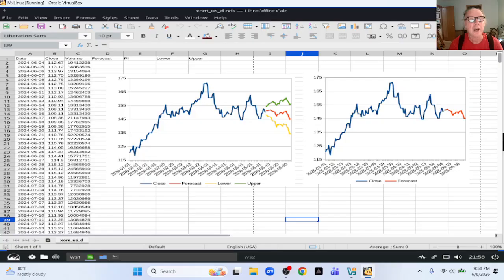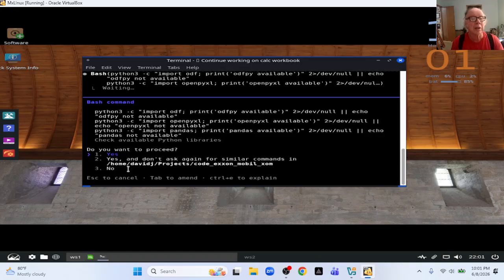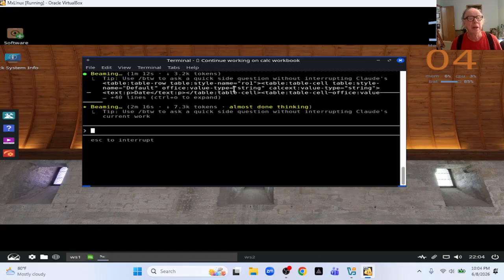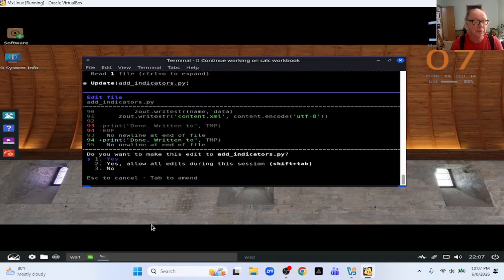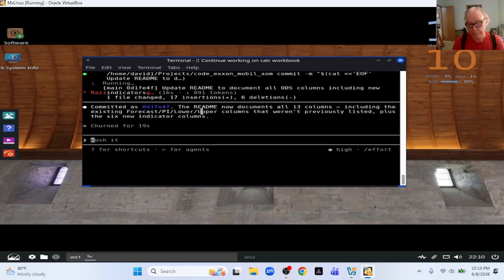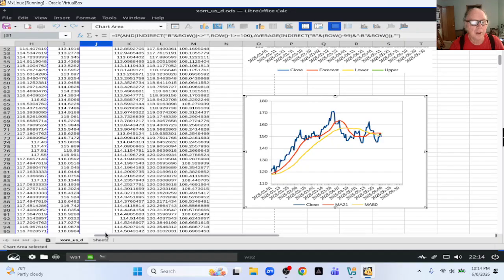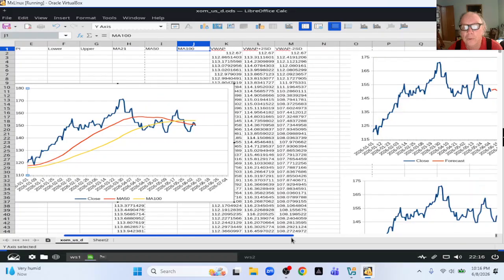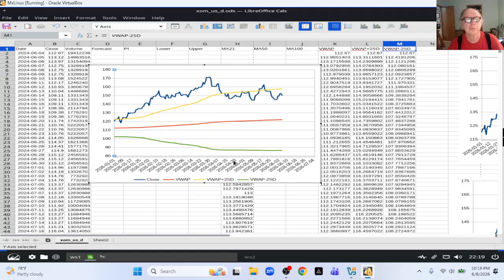Claude Code/LibreOffice Calc (Moving Averages, VWAP)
The information in this video is for educational and instructional purposes only. *** IT IS NOT FINANCIAL, INVESTMENT, OR TRADING ADVICE ***Any stock data shown is used solely to demonstrate analytical and technical concepts. Always do your own research or consult a licensed financial professional before making investment decisions.